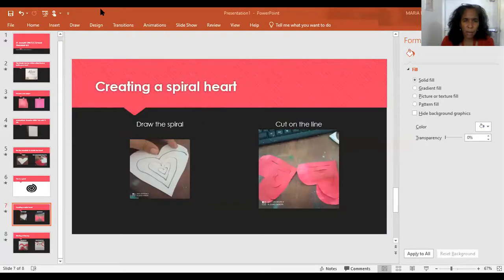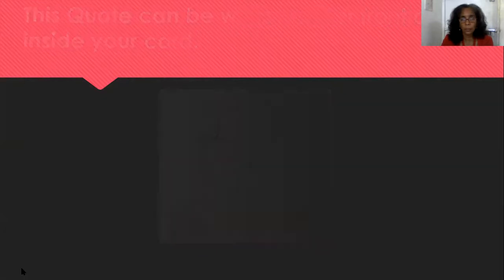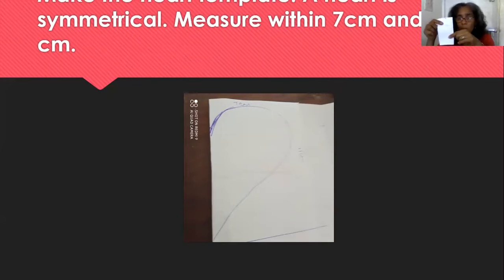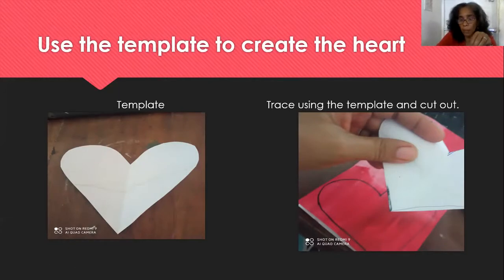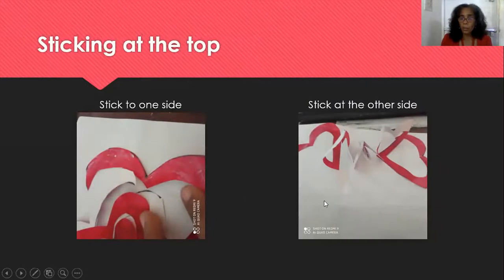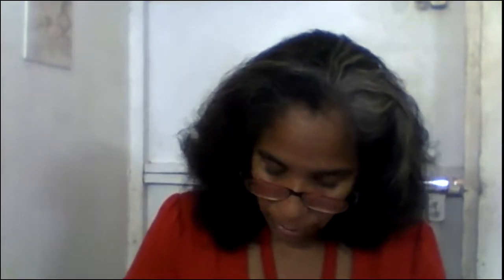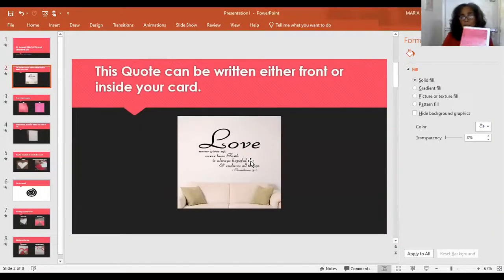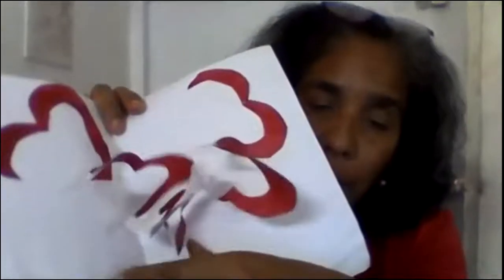St. Joseph Girls' R.C. School-Standard 4/5 Valentine 's day Art- Symmetry and Spiral art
Students will design their card. However on the cover the scripture text must be written. The cover is open to the student's design.
The inside students will use symmetry to cut out their heart and apply spiral art to form the inside of their card.